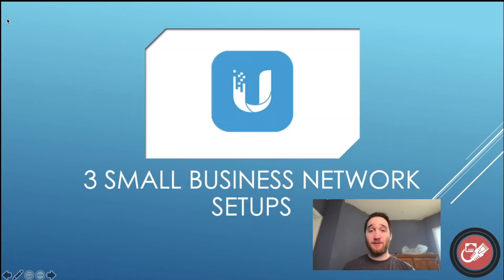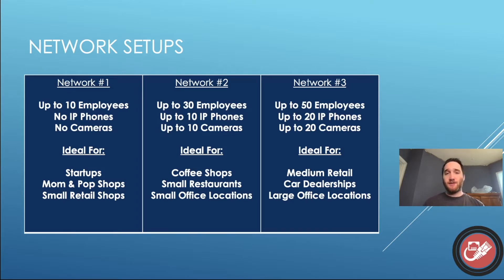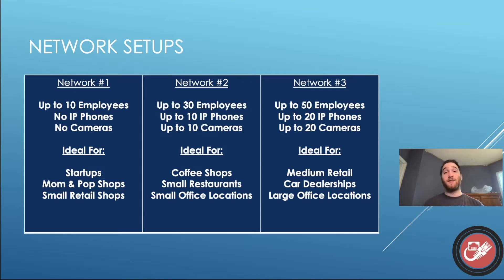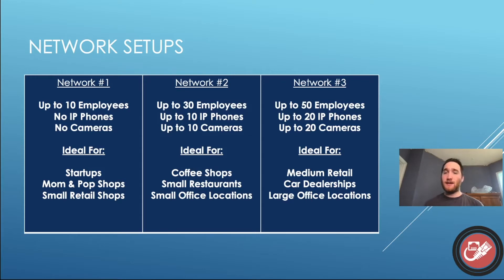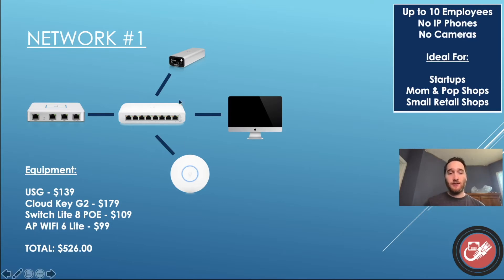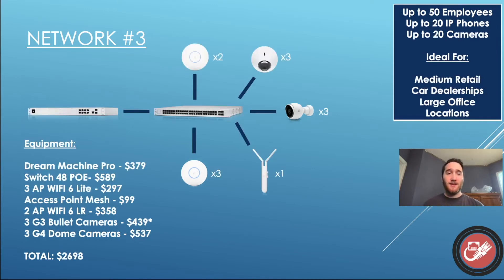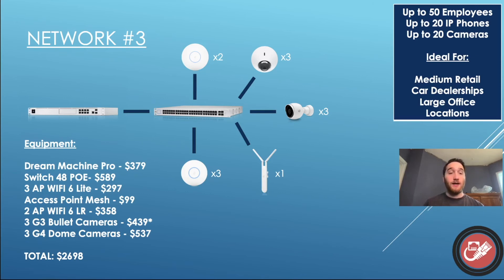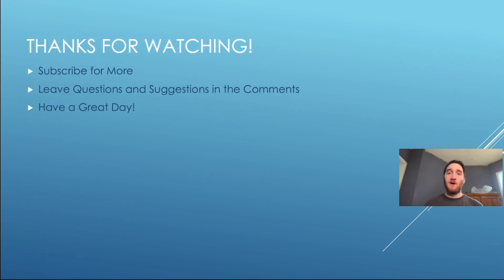3 Small Business UniFi Network Setups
In this video, I provide 3 examples of networks that would work well in small business applications. These are meant to be baselines for you to build on top of to create the perfect UniFi setup for your small business.

Timestamps:
00:00 - Introduction
00:20 - Summary/Overview
03:34 - Network #1
05:07 - Network #2
07:19 - Network #3
11:25 - Outro